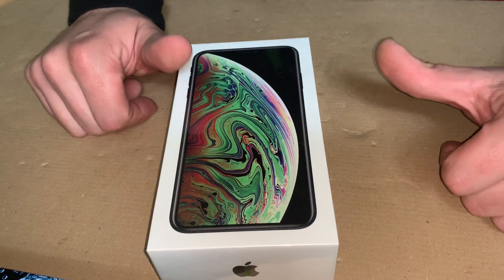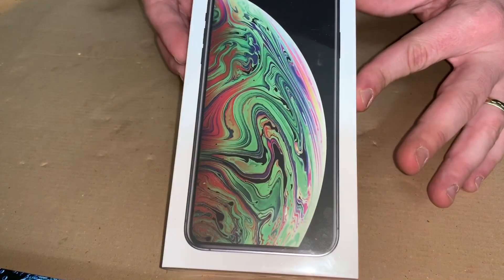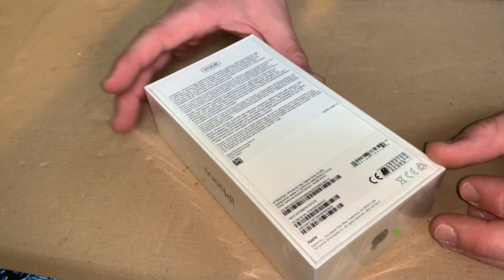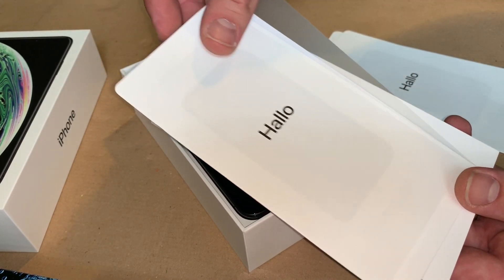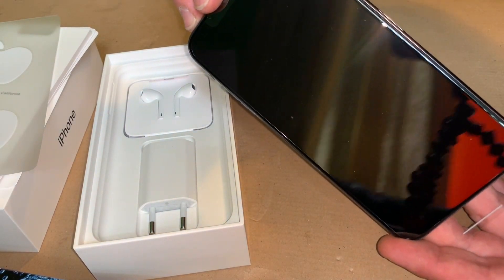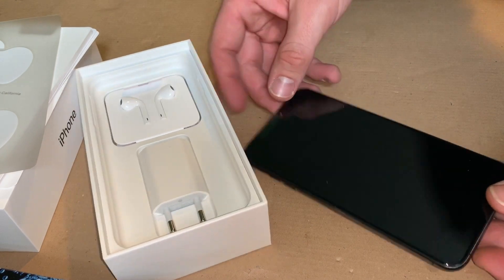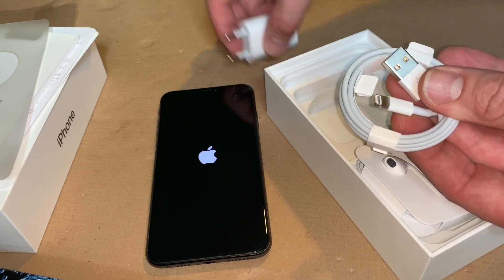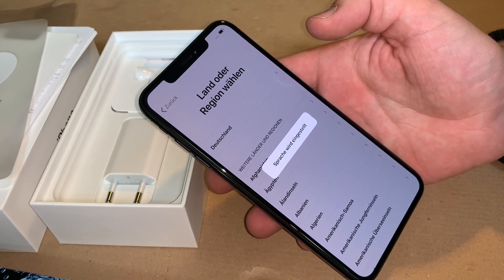Apple iPhone XS Max 512 GB Space Gray unboxing and instructions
iPhone XS and iPhone XS Max (stylized as iPhone Xs and iPhone Xs Max, Roman numeral "X" pronounced "ten") are smartphones designed, developed and marketed by Apple Inc. It is the twelfth generation of the iPhone, succeeding the iPhone X as the flagship devices in the iPhone series. They were announced on September 12, 2018 alongside the lower-priced iPhone XR at Steve Jobs Theater in Apple Park, Cupertino by Apple CEO Tim Cook, with pre-orders beginning September 14, 2018 and official release on September 21, 2018.

The XS has a design similar to the X but includes upgraded hardware like the A12 Bionic chip, built with a 7 nanometer process. It also features a 5.85-inch (149 mm) OLED screen and contains dual 12-megapixel rear cameras and a 7-megapixel front-facing camera. The XS Max features the same hardware and cameras, but has a larger 6.46-inch (164 mm) OLED screen and larger battery.

The XS and XS Max are rated IP68 for dust and water resistance under IEC standard 60529, with Apple specifying a maximum depth of 2 meters and up to 30 minutes of submersion. This is an improvement in water resistance over the iPhone 8 and X. Apple has performed tests in various liquids including chlorinated water, salt water, tea, wine, beer and juices.

Due to the release of the XS, XS Max and XR, the X was discontinued, meaning that it had the shortest ever tenure as flagship device in the history of the iPhone with a shelf life of only 10 months.

At release the XS and XS Max had starting prices of US$999/GB£999/€1149/RMB8699 and US$1099/GB£1099/€1249/RMB9599 respectively in the United States/United Kingdom/Germany/China.

Internationally, the XS and XS Max will support dual SIMs through a Nano-SIM and an eSIM. In mainland China, Hong Kong and Macau, the XS Max will come with a dual Nano-SIM tray (and no eSIM) while the XS will support a single Nano-SIM. As the XS does not have a dual Nano-SIM tray, eSIM is supported only in Hong Kong and Macau but not in mainland China.

Source Wikipedia